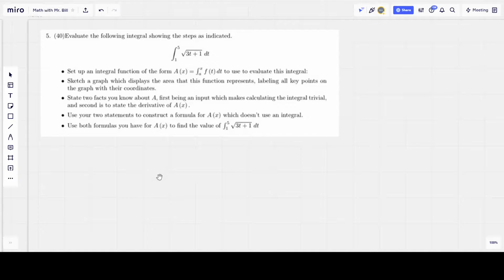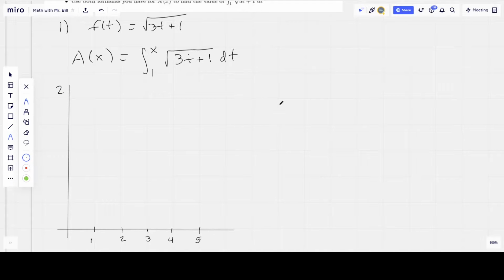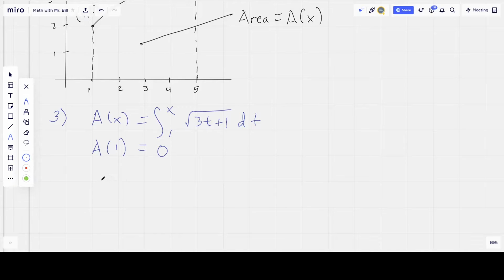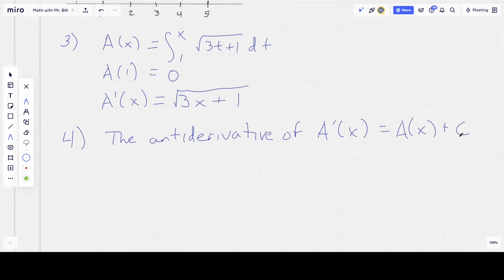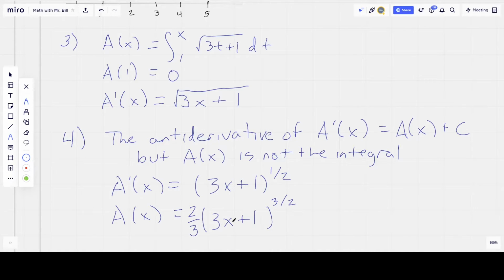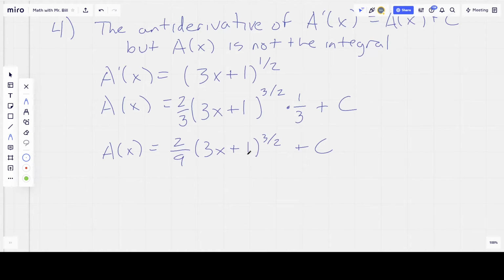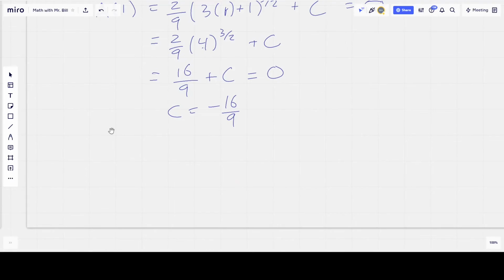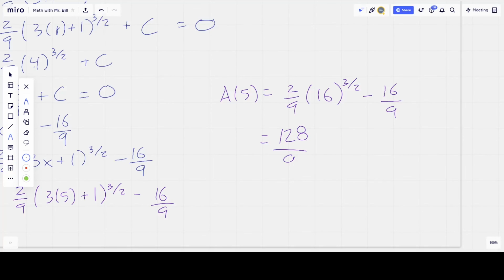Finding an area under a curve by antiderivatives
A unique problem requiring you find the integral without actually finding the integral (in the traditional sense)